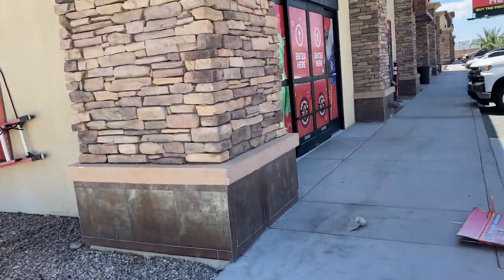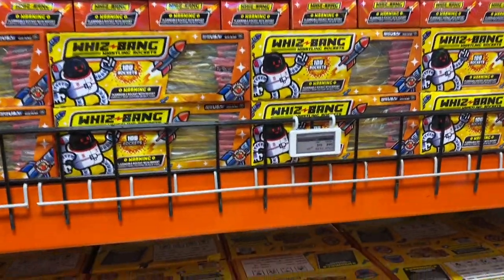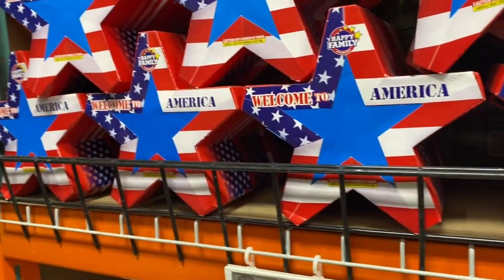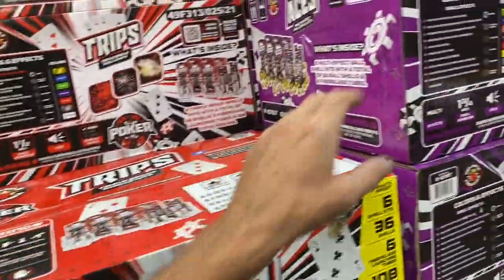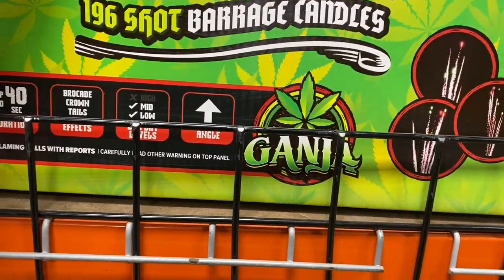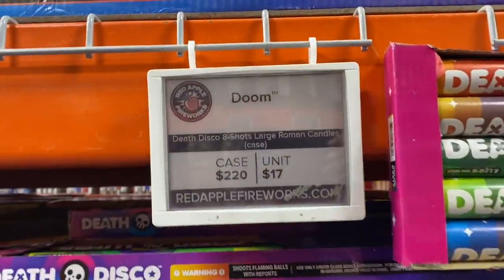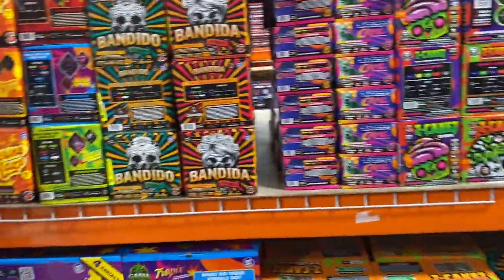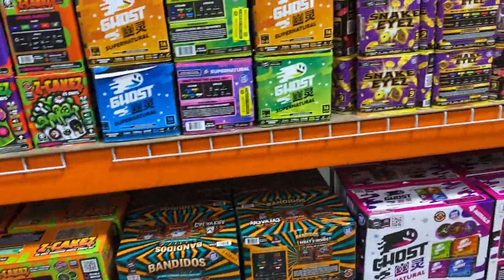Red Apple Fireworks June Boom in store online sale 2021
Red Apple website LINK

PYROZIG